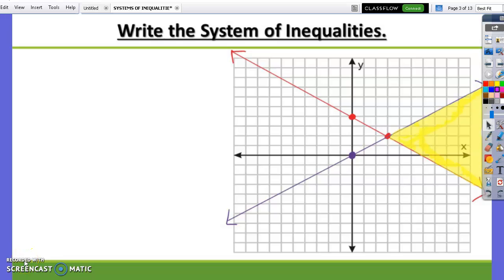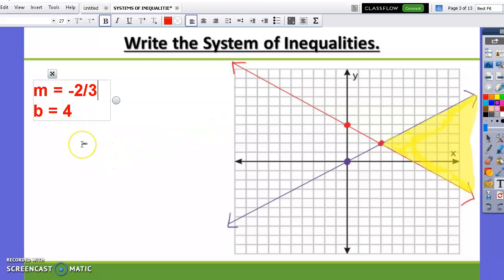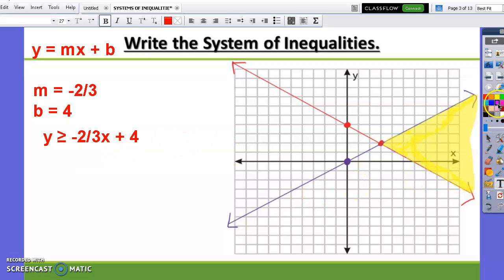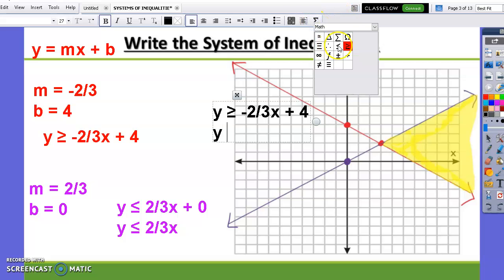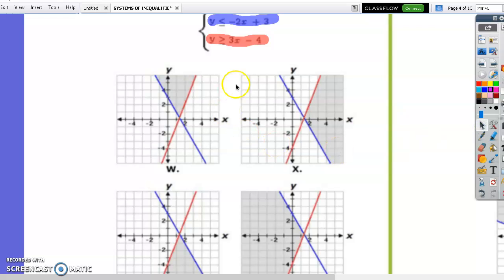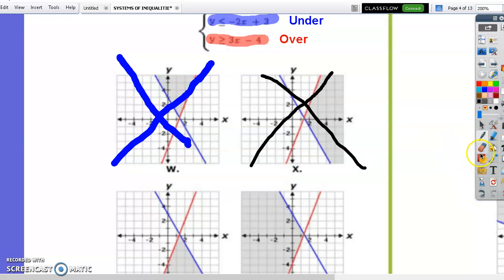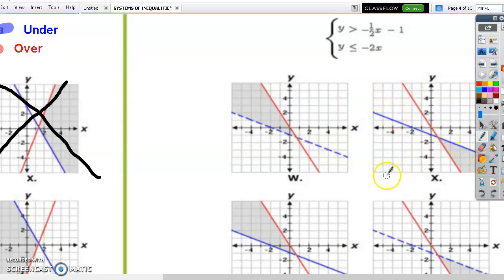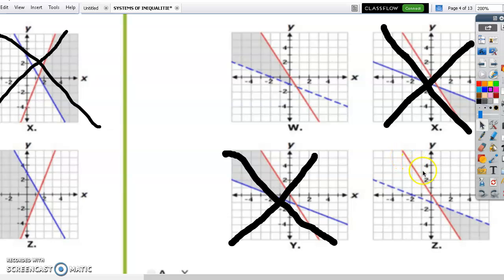Systems of Inequalities Examples